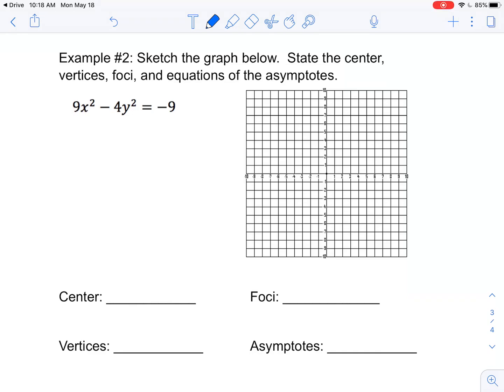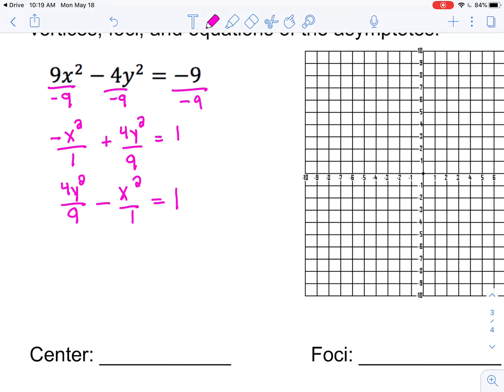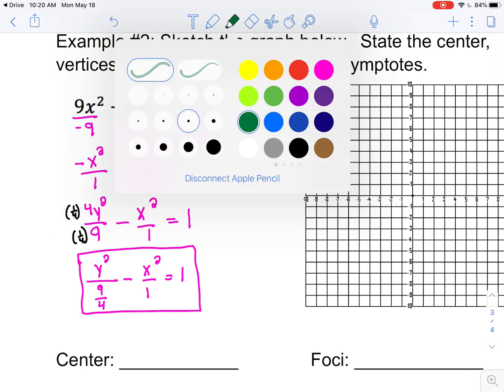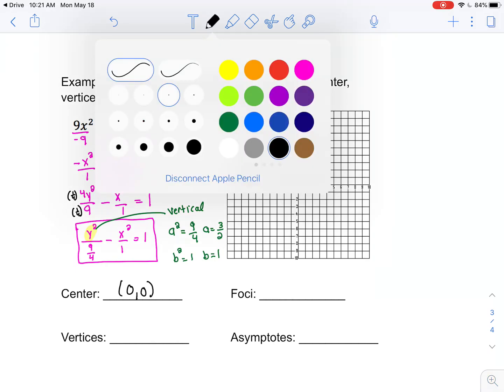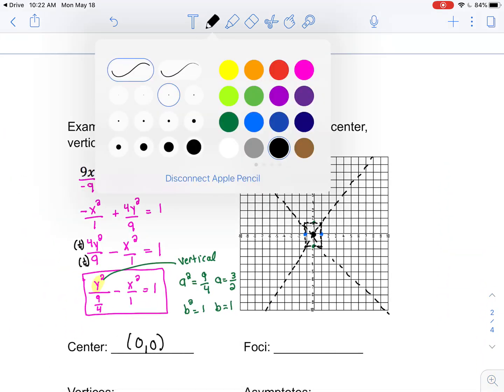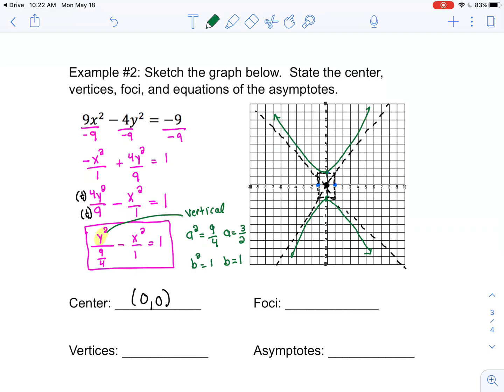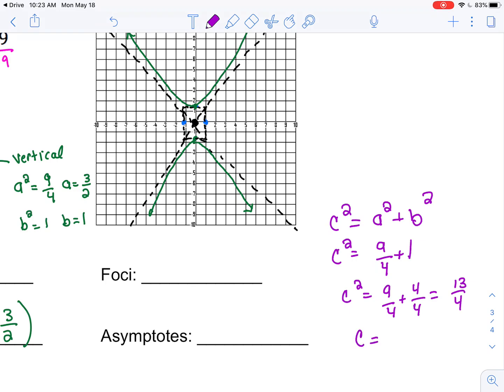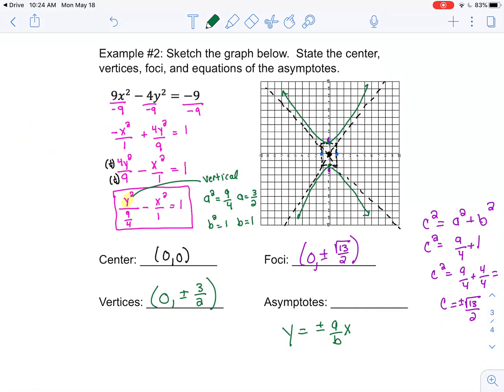12.3 Hyperbolas Example #2